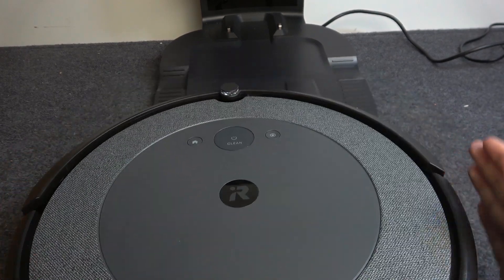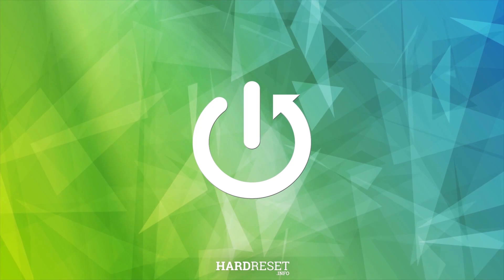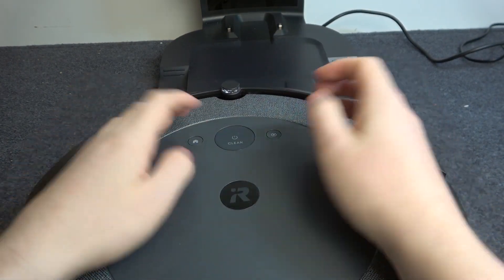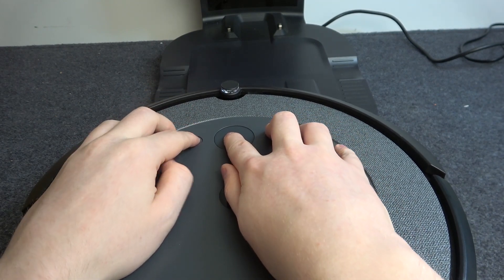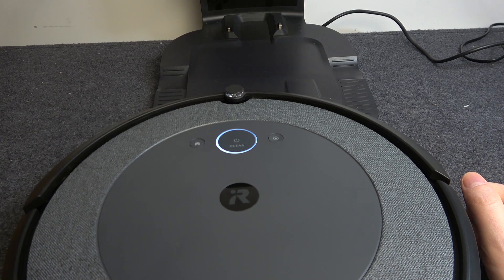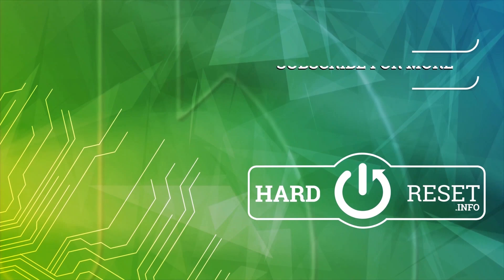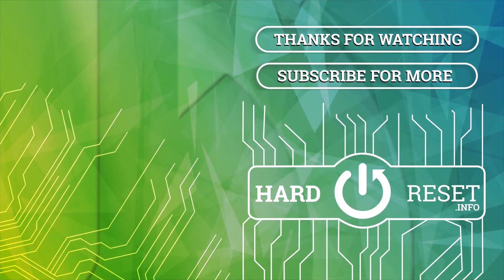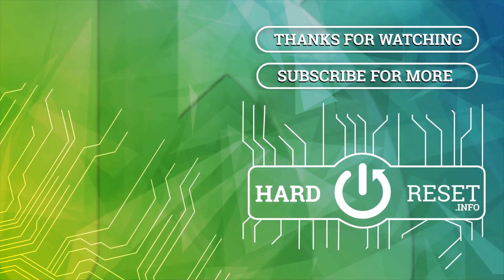Resurrect Your Roomba i4: The Ultimate Factory Reset Guide Revealed!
Embark on a journey of technological mastery with our comprehensive guide on resetting your Roomba i4 to its factory settings! In this captivating video, we unravel the secrets of restoring your robot's pristine state, ready to take on new adventures. Join us as we dive into the step-by-step process of performing a factory reset on your Roomba i4, demystifying the procedure for both novice users and tech aficionados alike. From troubleshooting to rejuvenation, we empower you with the knowledge to reclaim control over your Roomba's performance. Watch as we showcase invaluable tips, share real-world insights, and equip you with the skills to master this essential skill. Prepare to elevate your smart home experience and breathe new life into your Roomba i4!

How to perform a factory reset on your Roomba i4 like a pro?
How to troubleshoot common issues with your Roomba i4 through a factory reset?
How to regain peak performance by resetting your Roomba i4 to its original state?
How to navigate the Roomba i4's settings to initiate a factory reset?
How to use the factory reset feature to optimize your Roomba i4's functionality and reliability?